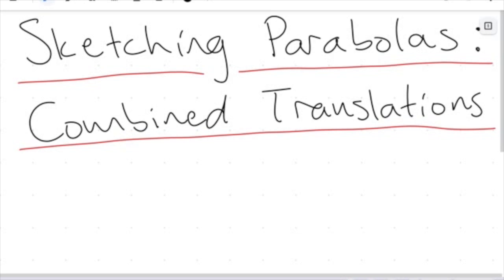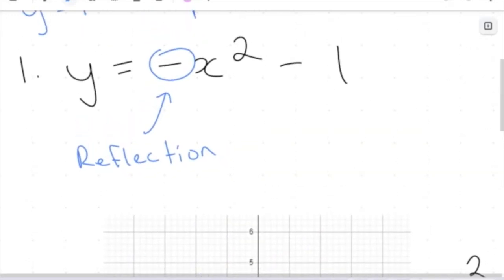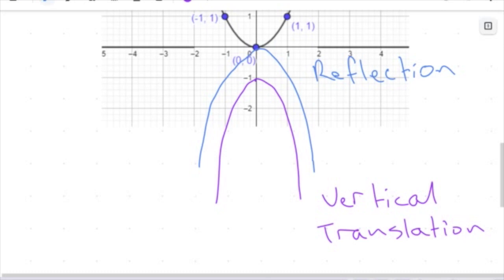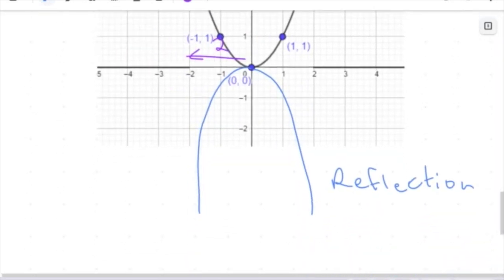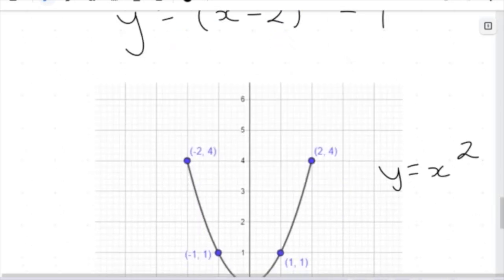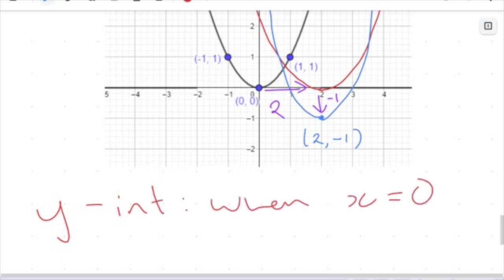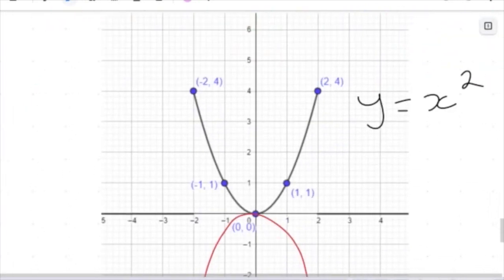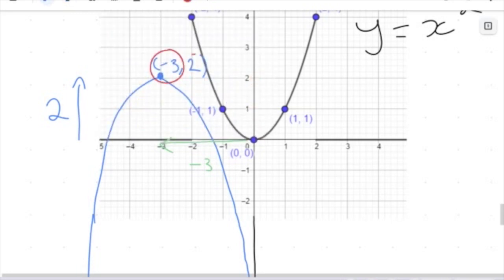Sketching Parabolas: Combined Translations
In this video we take a look at the transformations we've done so far and consider how parabolas would look with a combination of translations and different transformations.